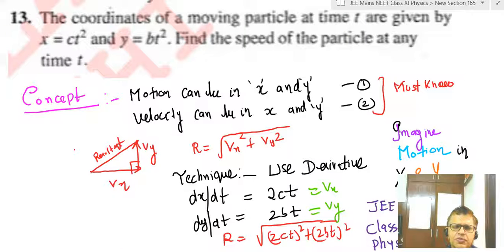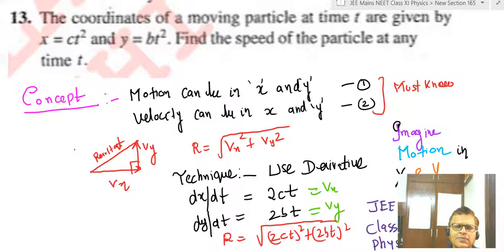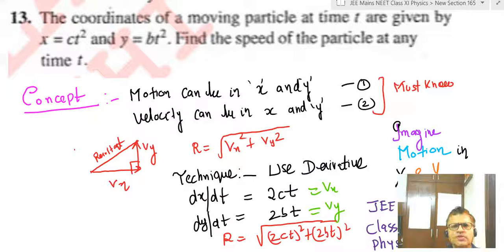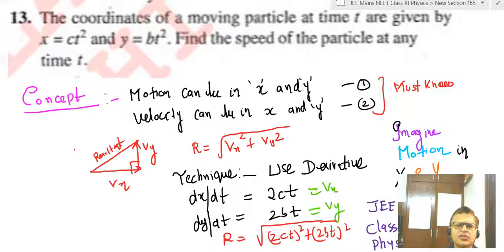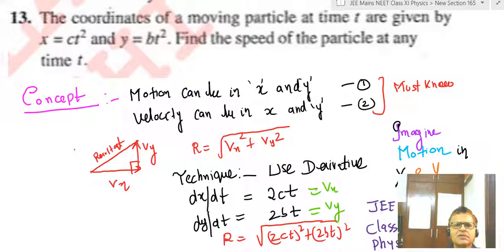2 Dimensional Motion Free Physics Channel